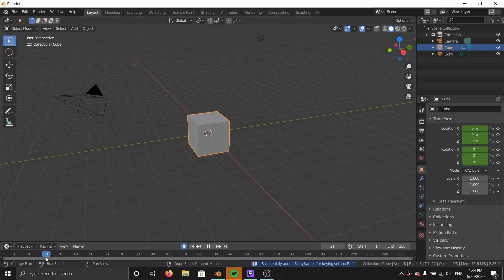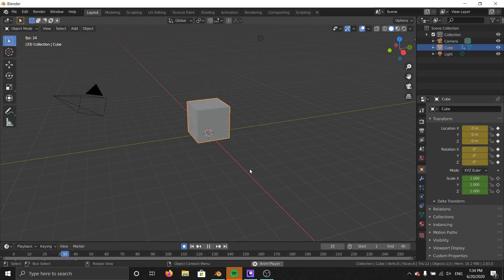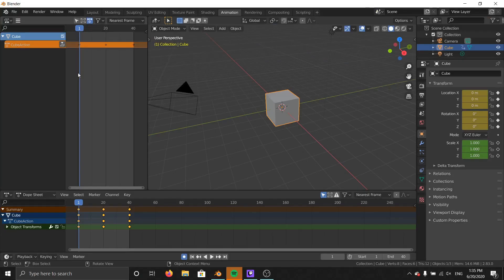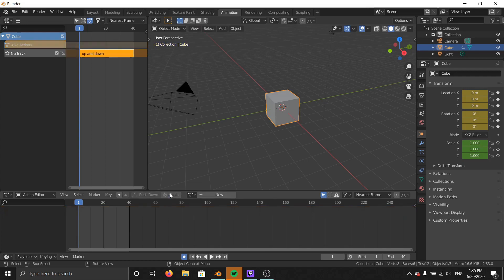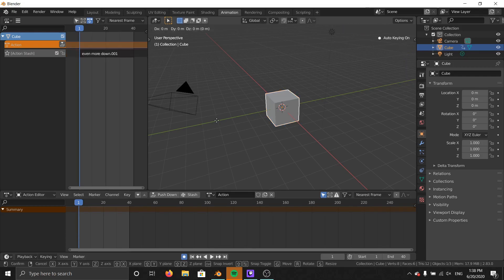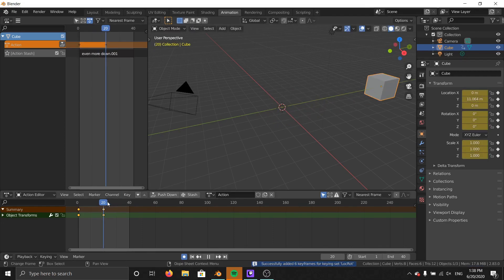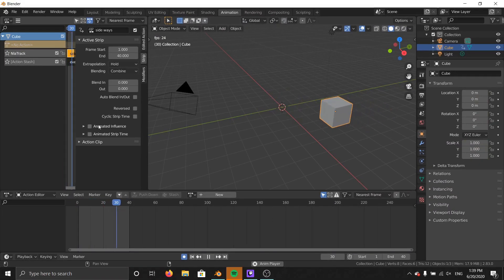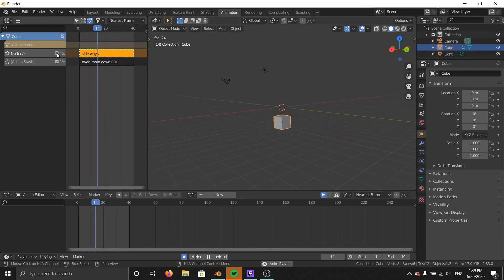Animation layers in Blender 2.83! (No addons required)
In this video I explain what animation layers are and how you can access them within blender without paying for ridiculously expensive addons, enjoy:)